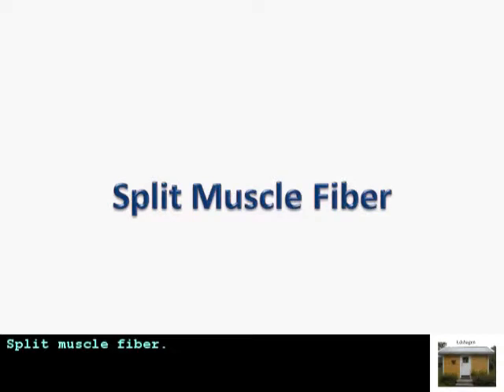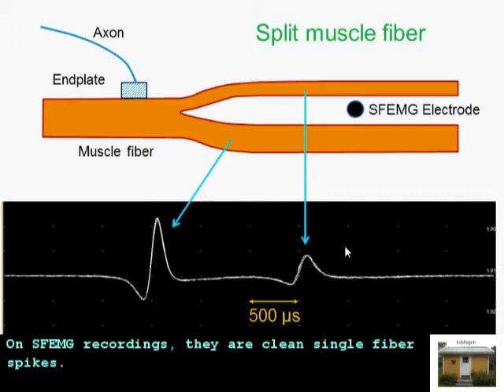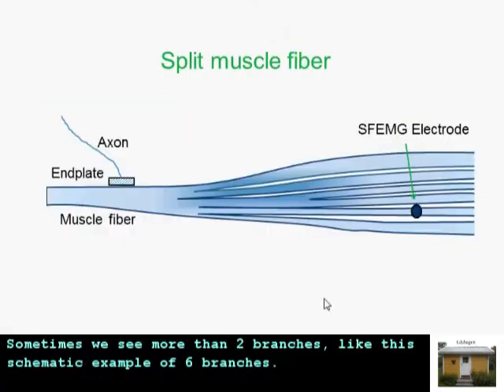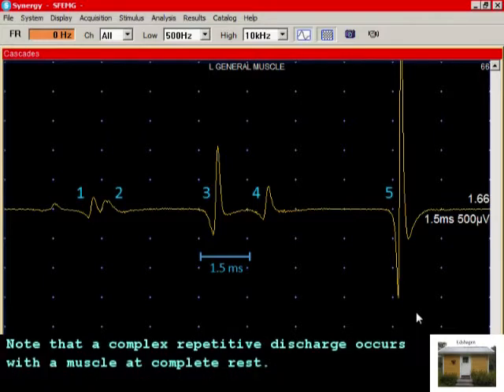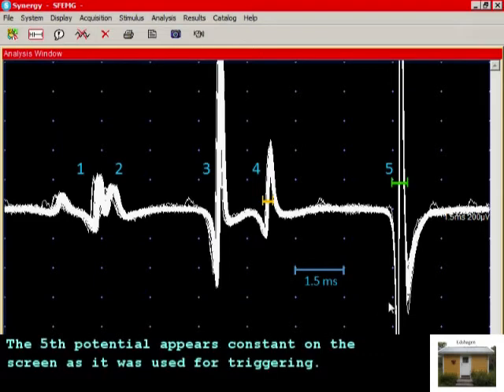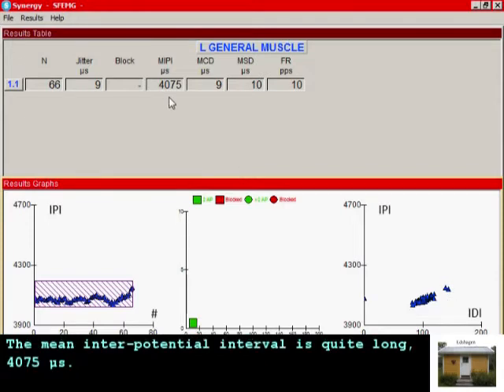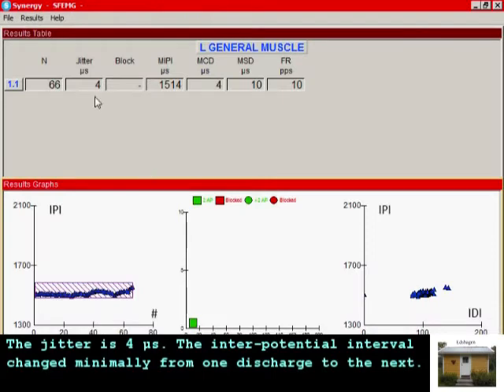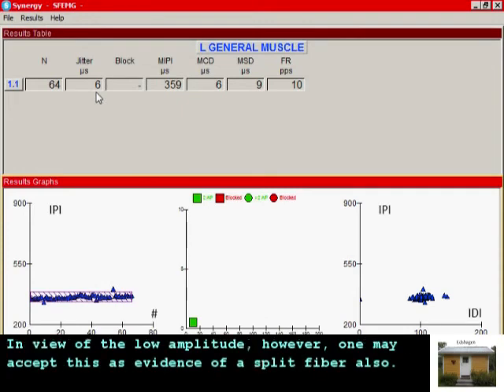SFEMG - Split Muscle Fiber (Erik Stalberg)